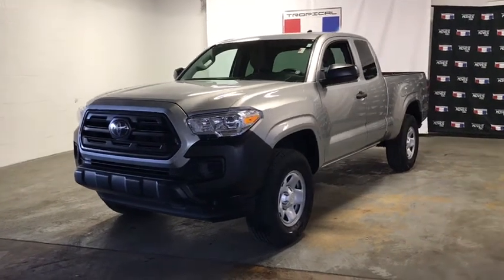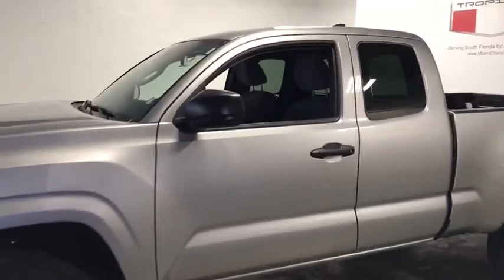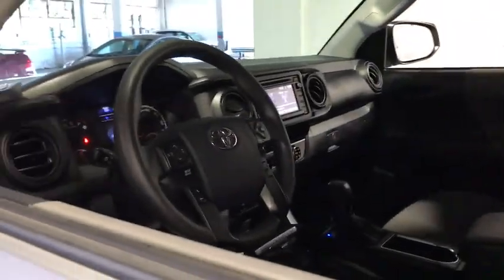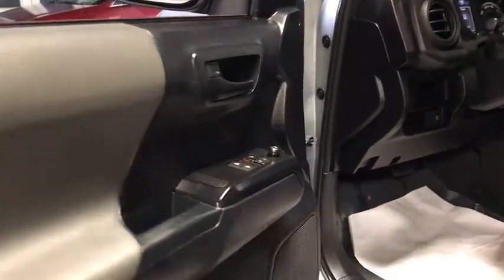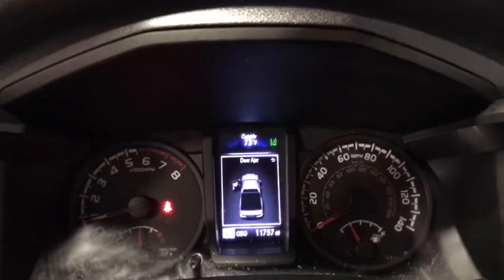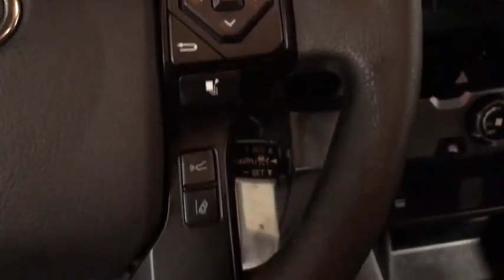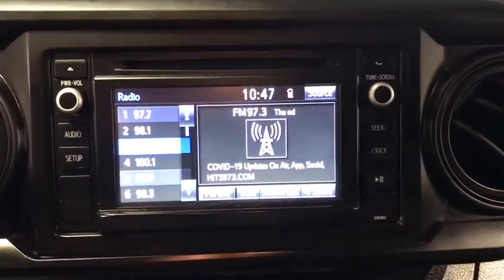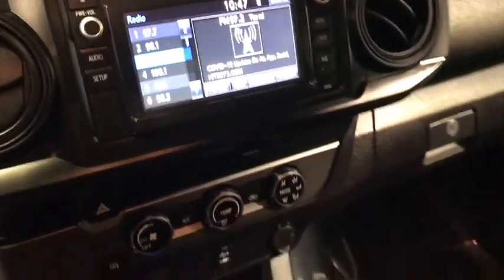2018 Toyota Tacoma Miami Shores, Aventura, Miami Beach, Miami Lakes, Miami, FL 207563A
Magnetic Gray Metallic Used 2018 Toyota Tacoma available in Miami Shores, Florida at Tropical Chevrolet. Servicing the Aventura, Miami Beach, Miami Lakes, Miami, FL area.

Tropical Chevrolet
8880 Biscayne Blvd

Magnetic Gray 2018 Toyota Tacoma RWD 6-Speed Automatic 2.7L I4 DOHC 16VbrbrOdometer is 17308 miles below market average!brbrAwards:br  * 2018 KBB.com Best Resale Value Awards   * 2018 KBB.com 5-Year Cost to Own Awards   * 2018 KBB.com 10 Most Awarded Brands
Axle Ratio: 4.30,16 x 7J+30 Style Steel Disc Wheels,6 Speakers,Air Conditioning,Electronic Stability Control,Front Bucket Seats,Front Center Armrest,Tachometer,ABS brakes,Anti-whiplash front head restraints,Brake assist,Bumpers: body-color,CD player,Driver door bin,Dual front impact airbags,Dual front side impact airbags,Front anti-roll bar,Front reading lights,Front wheel independent suspension,Illuminated entry,Knee airbag,Low tire pressure warning,Occupant sensing airbag,Outside temperature display,Overhead airbag,Overhead console,Passenger cancellable airbag,Passenger door bin,Power door mirrors,Power steering,Power windows,Rear step bumper,Speed control,Speed-sensing steering,Steering wheel mounted audio controls,Telescoping steering wheel,Tilt steering wheel,Traction control,Front beverage holders,Exterior Parking Camera Rear,Auto High-beam Headlights,Distance pacing cruise control: Dynamic Radar Cruise Control